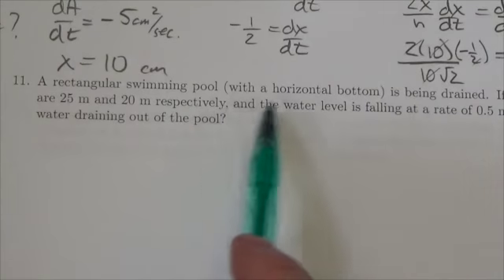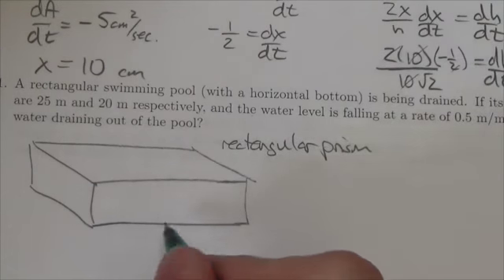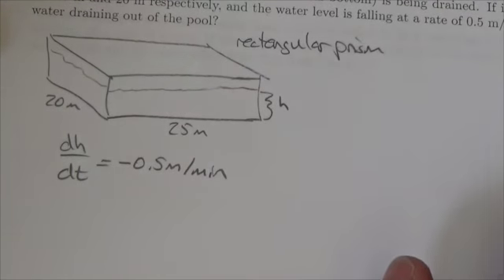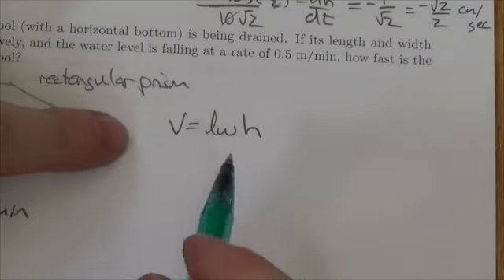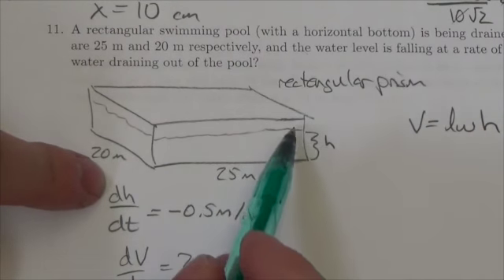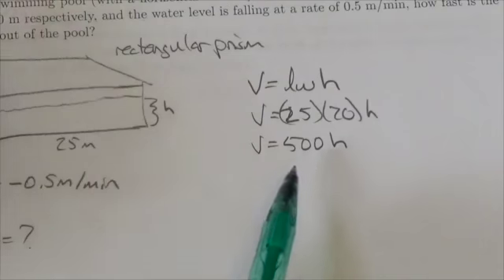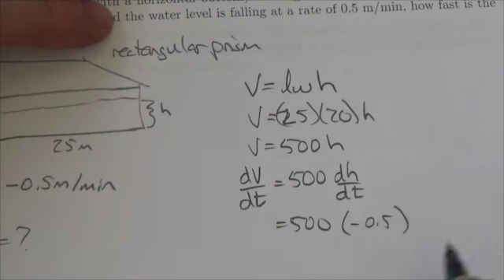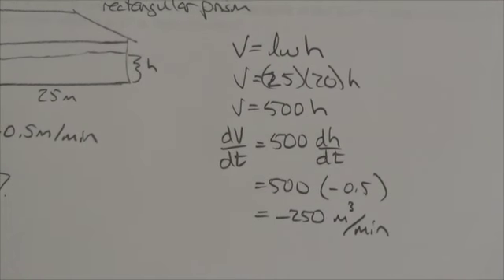Math 31 Applications Review #11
This is a related rate problem comparing the volume of water in a rectangular prism to its height as it drains.